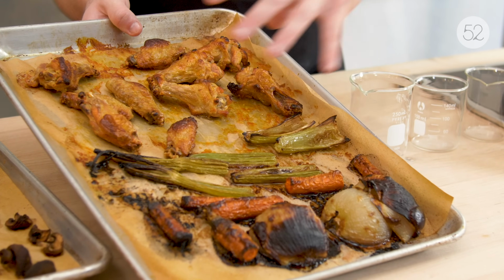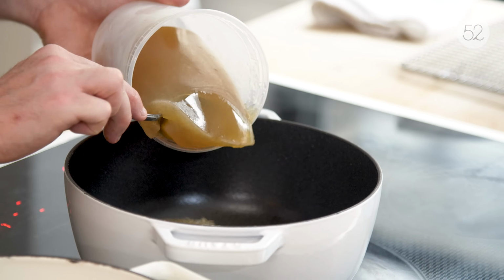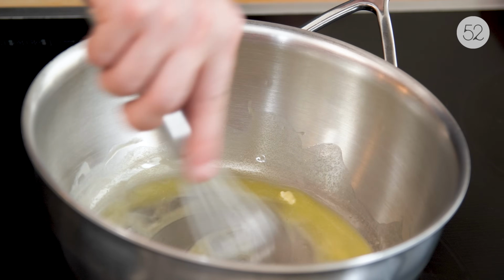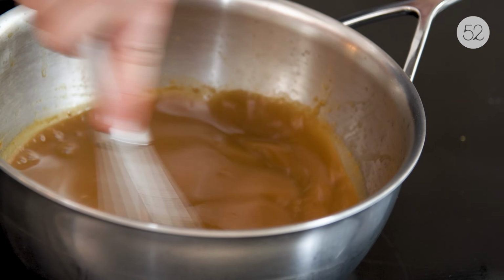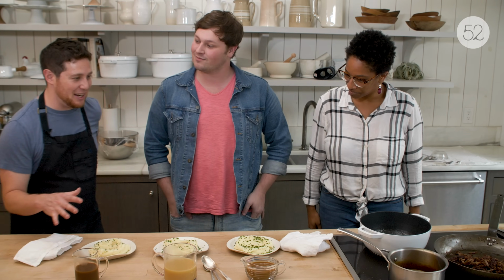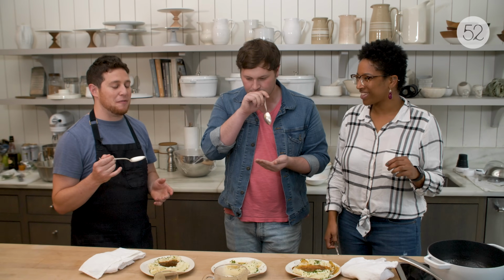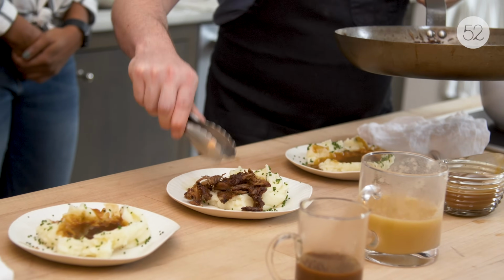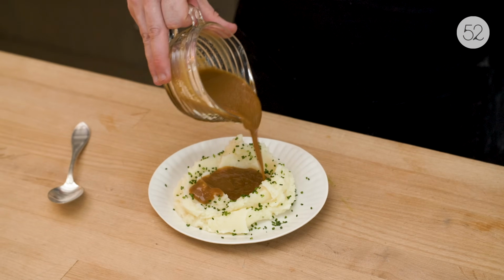How To Make Better Make-Ahead Gravy | Dear Test Kitchen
Josh Cohen, our Test Kitchen Director, answers all of your questions about make-ahead gravy, including how to avoid lumps, how to fix a salty gravy, and how to make a vegetarian gravy!

Looking for a specific tip? We've got you covered:
0:40 - How to make homemade stock for your gravy
3:33 - How to make a roux
4:37 - Adding the stock to make your gravy
5:15 - Common gravy troubleshooting tips
6:42 - The Taste Test